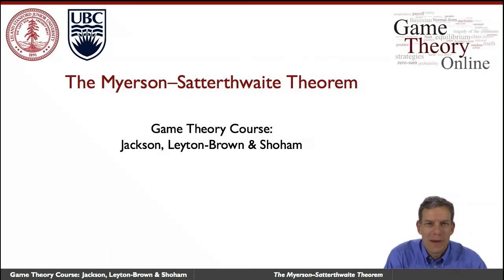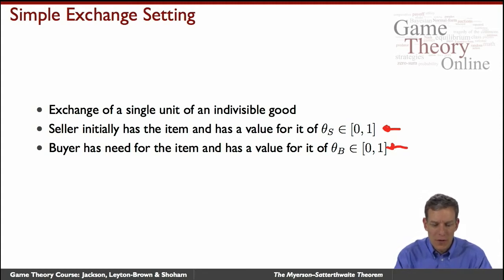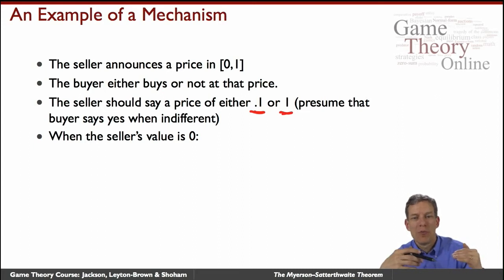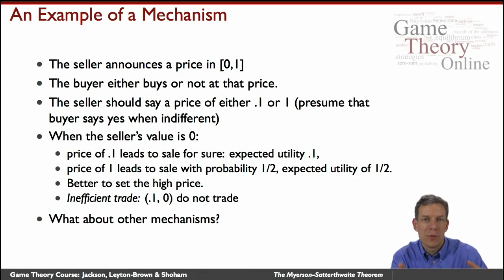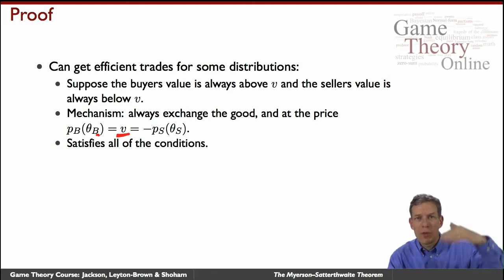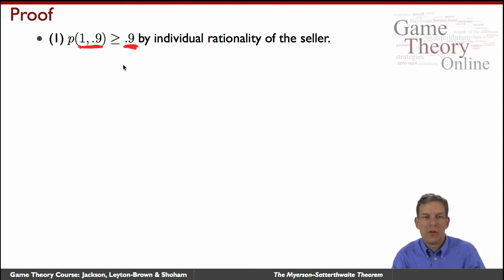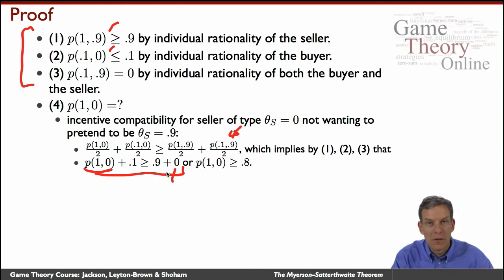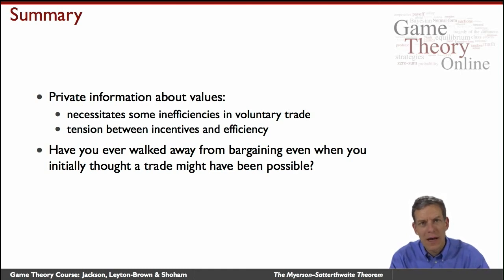Game Theory Part 2 3 06 Myerson Satterthwaite Theorem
VCG is neither individually rational nor budget balanced in general, but could there exist some other incentive-compatible mechanism that is? gives an example that proves the Myerson-Satterthwaite Theorem, which states that there is no such mechanism.